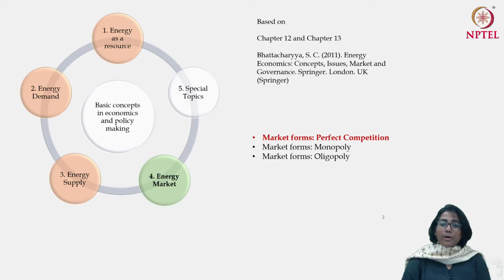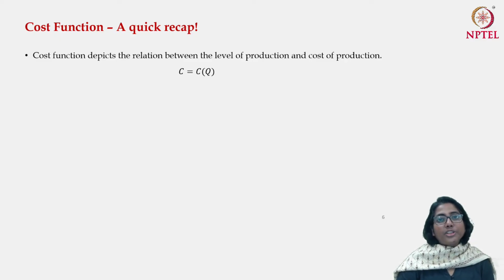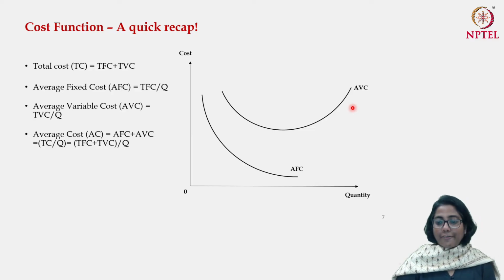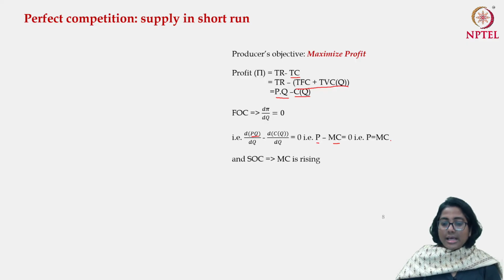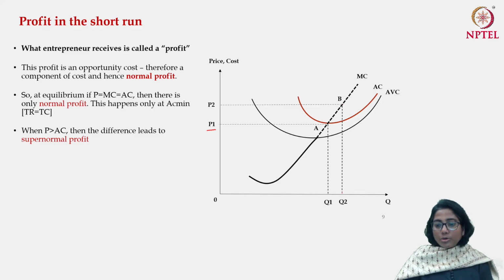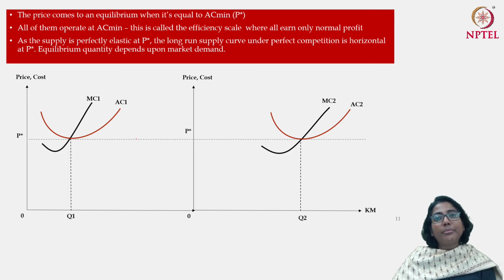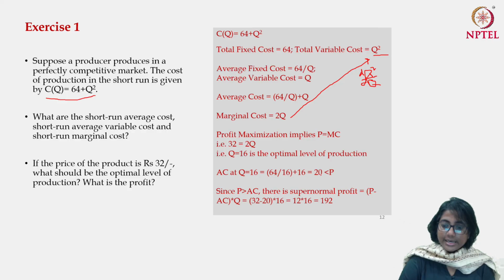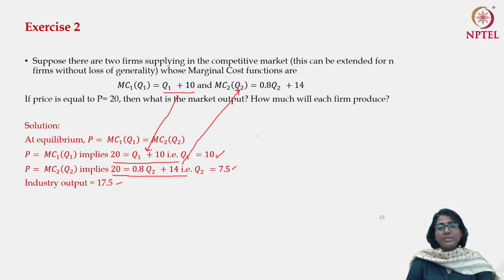Energy Market - Prefect Competition as a Market Form